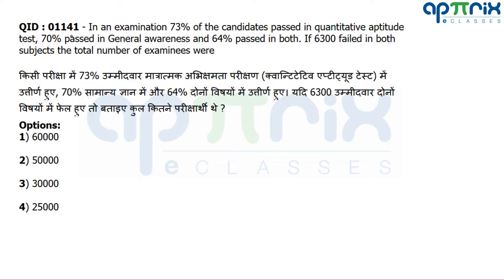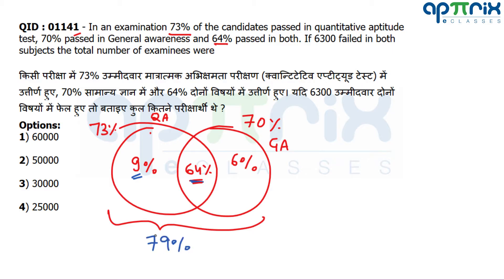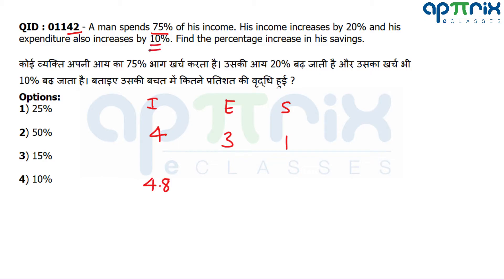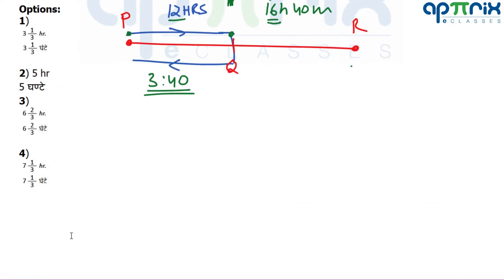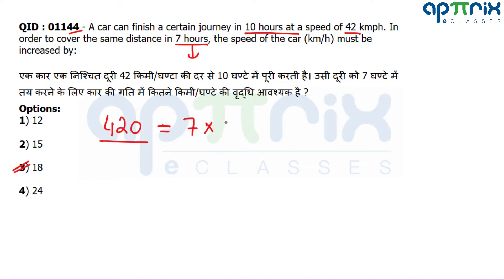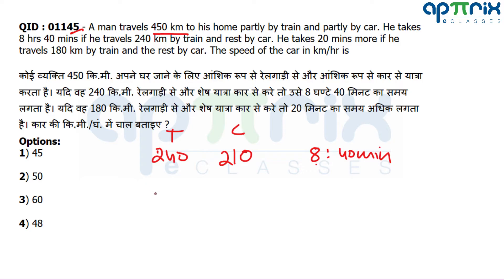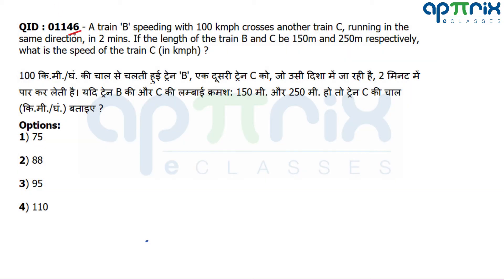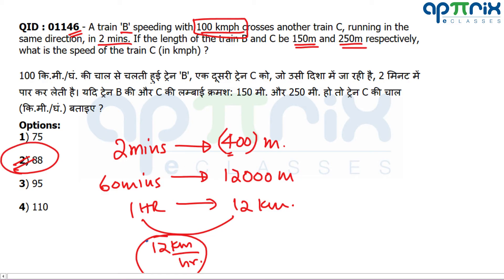2.5 Learn Smart Problem Solving | SSC CGL Tier 2 | Maths Paper | 1 December 2016 | Solution | Q41-50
In this lesson, learn the best thinking process by RaMo,99.99%iler CAT Quant/DI-LR to crack any question in least and that too easily.

You can follow the entire CGL Previous year questions discussion (हिंदी में)

You can follow the entire CGL Previous year questions discussion (in English)

This lesson contains discussion of QID : 01141 to QID : 01150 of SSC CGL 2016, 1st December 2016, Quantitative Ability paper with smart and common sense based Approaches.

Following Questions are covered in this lesson.

QID : 01141 - In an examination 73% of the candidates passed in quantitative aptitude test, 70% passed in General awareness and 64% passed in both. If 6300 failed in both subjects the total number of examinees were

किसी परीक्षा में 73% उम्‍मीदवार मात्रात्‍मक अभिक्षमता परीक्षण (क्‍वान्टिटेटिव एप्‍टीट्यूड टेस्‍ट) में उत्तीर्ण हुए, 70% सामान्‍य ज्ञान में और 64% दोनों विषयों में उत्तीर्ण हुए। यदि 6300 उम्‍मीदवार दोनों विषयों में फेल हुए तो बताइए कुल कितने परीक्षार्थी थे ?

QID : 01142 - A man spends 75% of his income. His income increases by 20% and his expenditure also increases by 10%. Find the percentage increase in his savings.

कोई व्‍यक्ति अपनी आय का 75% भाग खर्च करता है। उसकी आय 20% बढ़ जाती है और उसका खर्च भी 10% बढ़ जाता है। बताइए उसकी बचत में कितने प्रतिशत की वृद्धि हुई ?

QID : 01143 - On a river, Q is the mid-point between two points P and R on the same bank of the river. A boat can go from P to Q and back in 12 hours, and from P to R in 16 hours 40 min. How long would it take to go from R to P ?

किसी नदी में, नदी के एक ही किनारे पर दो बिन्‍दुओं P और R के बीच मध्‍य बिन्‍दु Q है। कोई नाव P से Q तक और वापिस 12 घण्‍टे में आ सकती है और P से R तक 16 घण्‍टे 40 मिनट में आ सकती है। बताइए उसे R से P तक जाने में कितना समय लगेगा ?

QID : 01144 - A car can finish a certain journey in 10 hours at a speed of 42 kmph. In order to cover the same distance in 7 hours, the speed of the car (km/h) must be increased by:

एक कार एक निश्चित दूरी 42 किमी/घण्‍टा की दर से 10 घण्‍टे में पूरी करती है। उसी दूरी को 7 घण्‍टे में तय करने के लिए कार की गति में कितने किमी/घण्‍टे की वृद्धि आवश्‍यक है ?

QID : 01145 - A man travels 450 km to his home partly by train and partly by car. He takes 8 hrs 40 mins if he travels 240 km by train and rest by car. He takes 20 mins more if he travels 180 km by train and the rest by car. The speed of the car in km/hr is

कोई व्‍यक्ति 450 कि.मी. अपने घर जाने के लिए आंशिक रूप से रेलगाड़ी से और आंशिक रूप से कार से यात्रा करता है। यदि वह 240 कि.मी. रेलगाड़ी से और शेष यात्रा कार से करे तो उसे 8 घण्‍टे 40 मिनट का समय लगता है। यदि वह 180 कि.मी. रेलगाड़ी से और शेष यात्रा कार से करे तो 20 मिनट का समय अधिक लगता है। कार की कि.मी./घं. में चाल बताइए ?

QID : 01146 - A train 'B' speeding with 100 kmph crosses another train C, running in the same direction, in 2 mins. If the length of the train B and C be 150m and 250m respectively, what is the speed of the train C (in kmph) ?

100 कि.मी./घं. की चाल से चलती हुई ट्रेन 'B', एक दूसरी ट्रेन C को, जो उसी दिशा में जा रही है, 2 मिनट में पार कर लेती है। यदि ट्रेन B की और C की लम्‍बाई क्रमश: 150 मी. और 250 मी. हो तो ट्रेन C की चाल (कि.मी./घं.) बताइए ?

QID : 01147 - The compound interest on Rs. 30,000 at 7% per annum for n years is Rs. 4347. The value of n is

30,000 रू की राशि पर 7% वार्षिेक दर से n वर्षों के लिए चक्रवृद्धि ब्‍याज 4347 रू है। n का मान बताइए?

QID : 01148 - If A borrowed Rs. P at x% and B borrowed Rs. Q (more than P) at y% per annum at simple interest at the same time, then the amount of their debts will be equal after

यदि A ने x% वार्षिक दर पर P रू और B ने y% वार्षिक दर पर Q रू (more than P) एक ही समय पर (साधारण ब्‍याज पर) उधार लिए तो कितने वर्ष बाद उनके ऋण की राशि बराबर हो जाएगी ?

QID : 01149 - A man invested a sum of money at compound interest. It amounted to Rs. 2420 in 2 years and to Rs. 2662 in 3 years. Find the sum.

किसी व्‍यक्ति ने किसी राशि को चक्रवृद्धि ब्‍याज पर निवेश किया। वह राशि 2 वर्ष में 2420 रू और 3 वर्ष में 2662 रू हो गई। बताइए राशि कितनी थी ?

QID : 01150 - If a sum of money becomes 4000 in 2 yrs and 5500 in 4 yrs 6 months at the same rate of simple interest per annum. Then the rate of simple interest is

यदि कोई राशि साधारण ब्‍याज की एक ही (वार्षिक) दर पर 2 वर्ष में 4000 रू और 4 वर्ष 6 माह में 5500 रू हो जाती है तो साधारण ब्‍याज की दर ज्ञात करें ?